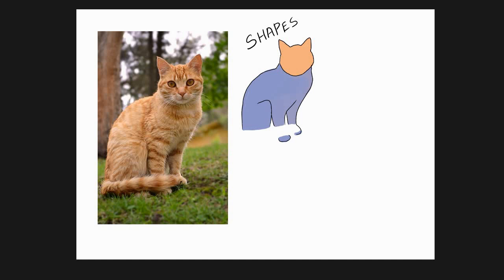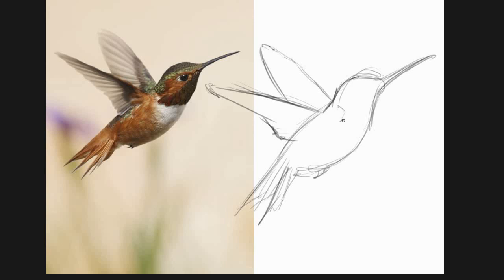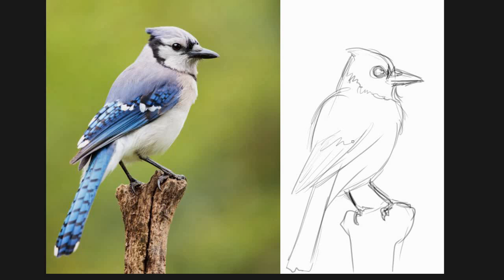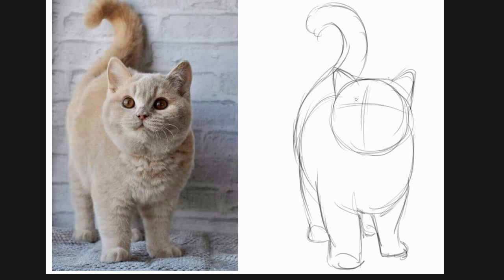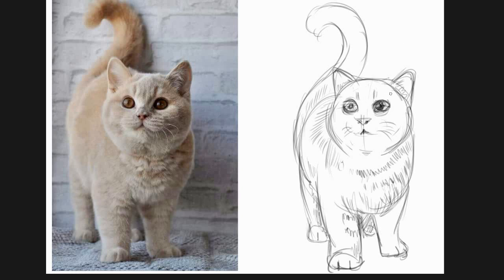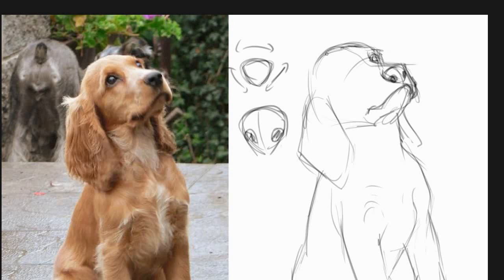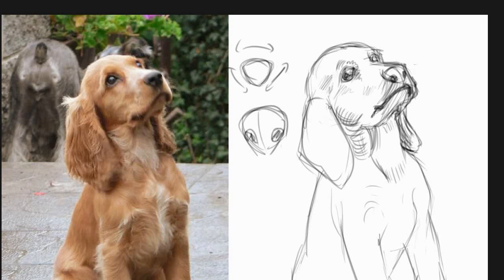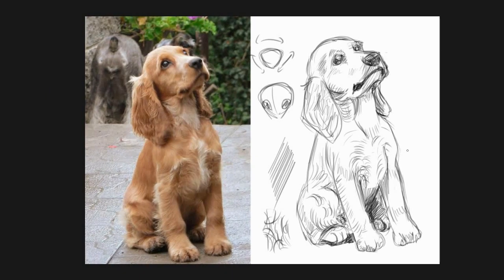How to draw BIRDS, CATS and DOGS